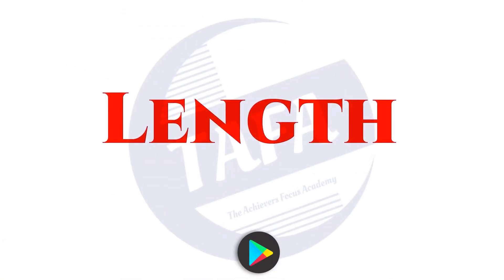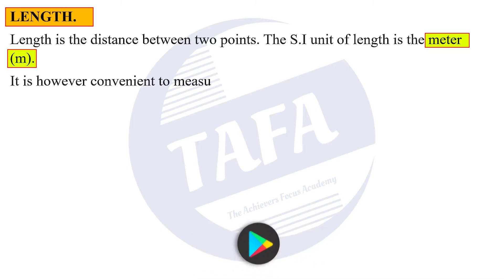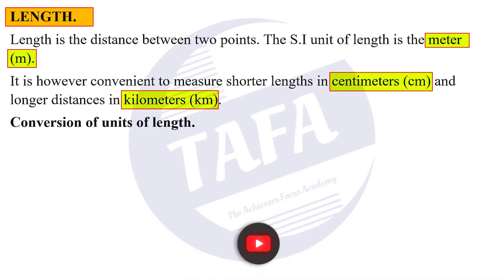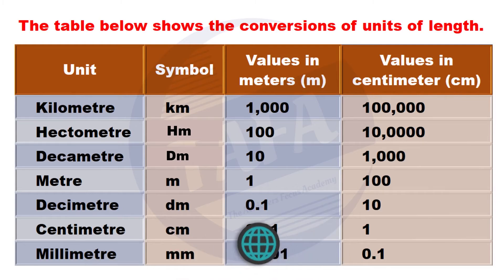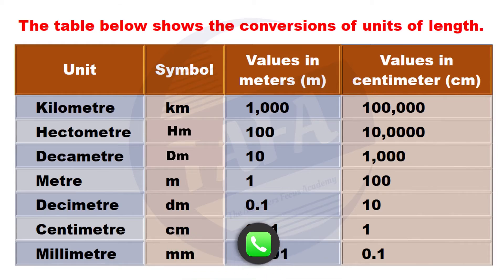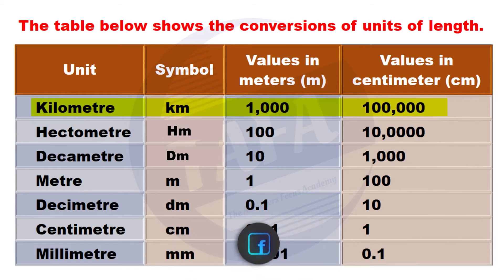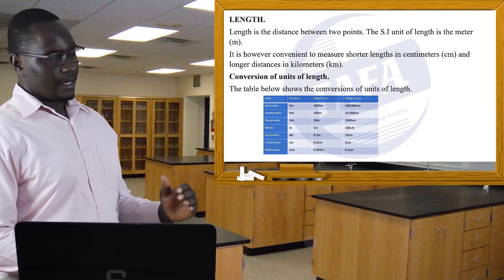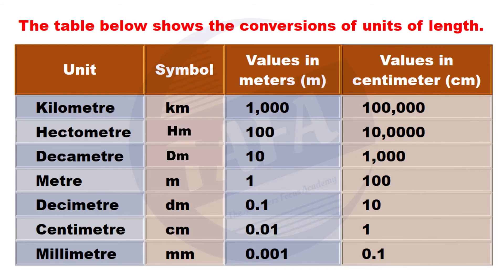FORM 1 MATHEMATICS - LENGTH - THE ACHIEVERS FOCUS ACADEMY (TAFA)